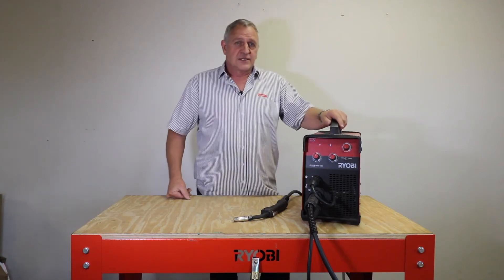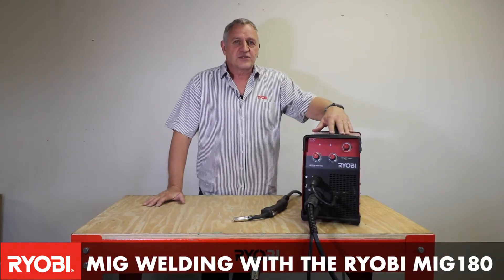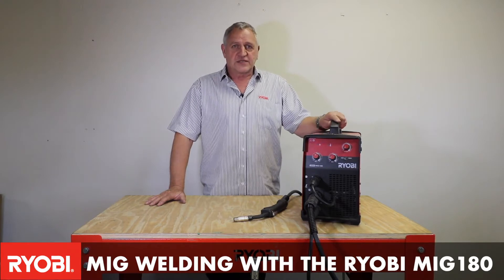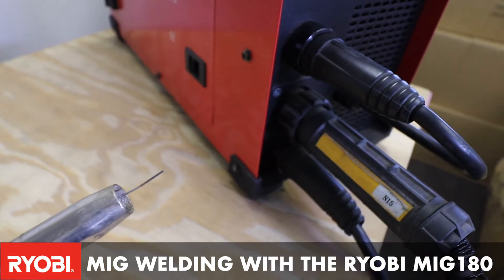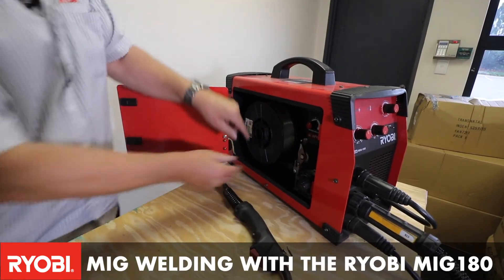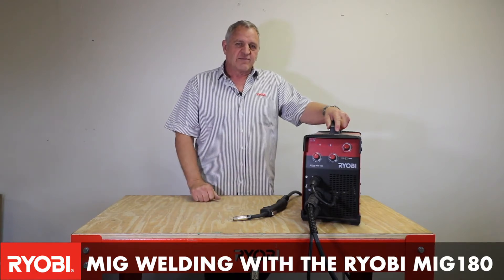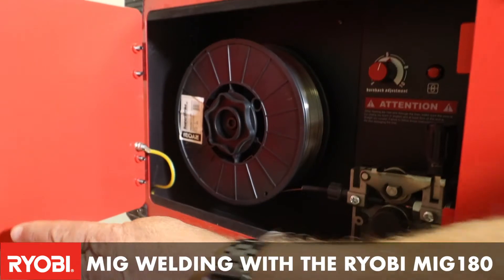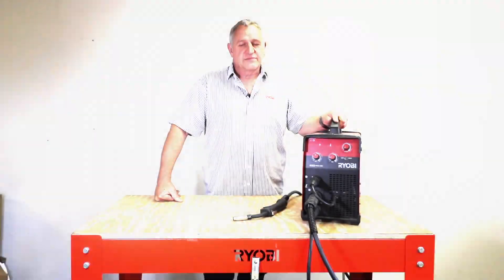Introduction to mig welding.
For an introduction to welding, the RYOBI MIG 180 inverter welder provides a powerful base for your welding needs. Owen gets into this here, and the distinct advantages of mig welding in particular.